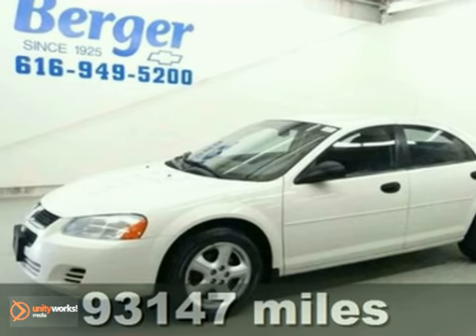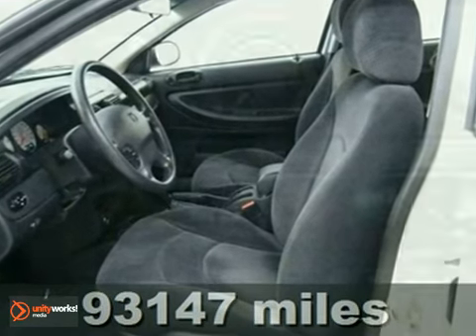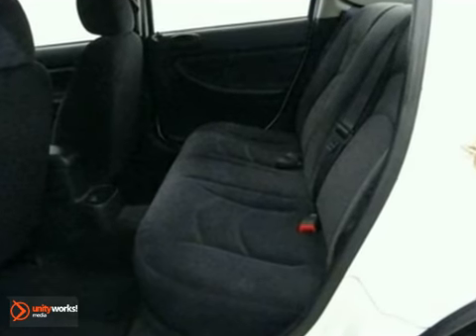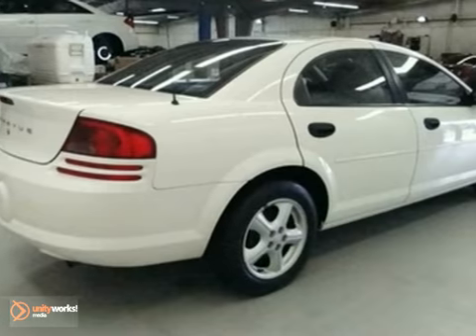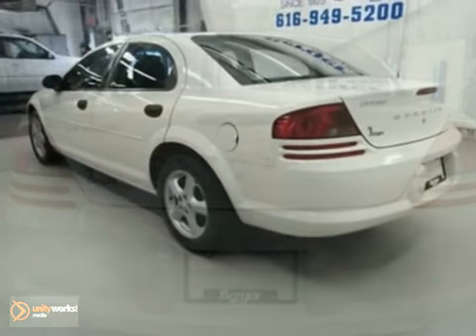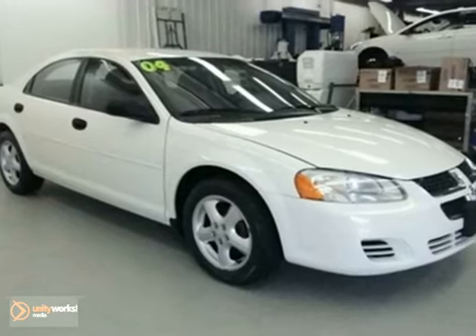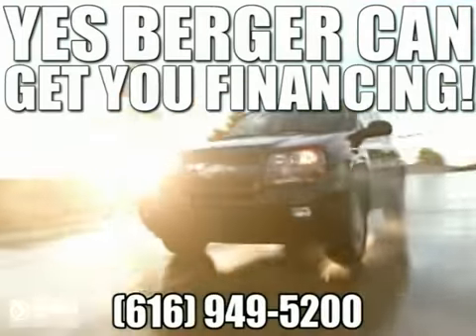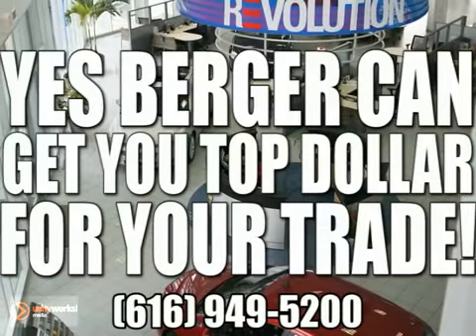2004 Dodge Stratus 12Z20A in Grand Rapids Kalamazoo, MI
SOLD - If you are looking for real value on a great used car, Berger Chevrolet invites you to come in and test drive this 2004 Dodge Stratus, stock# 12Z20A. We are conveniently located near Grand Rapids Kalamazoo, MI and known for our great selection, reliability and quality. Come take a look at this 2004 Dodge Stratus today.

Berger Chevrolet
2525 28th Street
Grand Rapids Kalamazoo MI, 49512

Berger Chevrolet is a premiere Chevrolet Dealer featuring a great selection of New, Used, and Certified Pre-Owned Chevrolet Cars, Trucks, and SUVs. Berger Chevrolet is conveniently located in Grand Rapids, MI and services the surrounding communities, such as Flint, Kalamazoo, Lansing, New Haven, Holland, Muskegon, Wyoming, and Kentwood.

Berger Chevrolet prides itself on excellent customer service and upholds the long standing reputation of the Chevrolet. Whether you are taking advantage of a great APR Rate, Lease Special, Purchase Price, this Michigan Chevrolet Dealer will assist with your next purchase all while assuring a hassle free car buying experience.